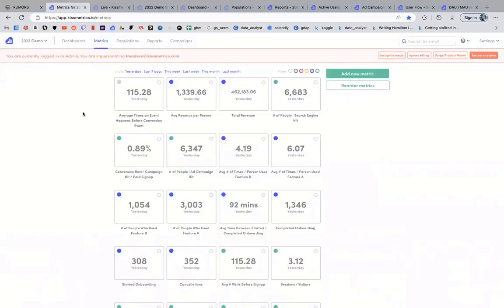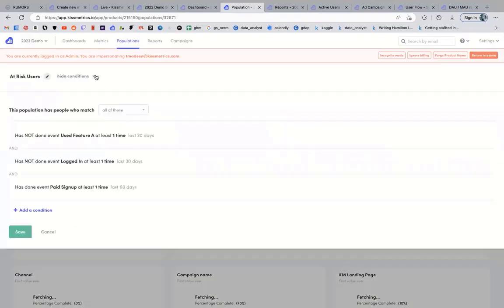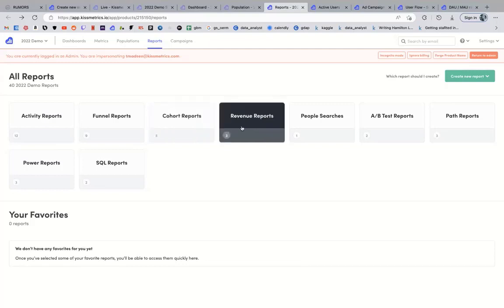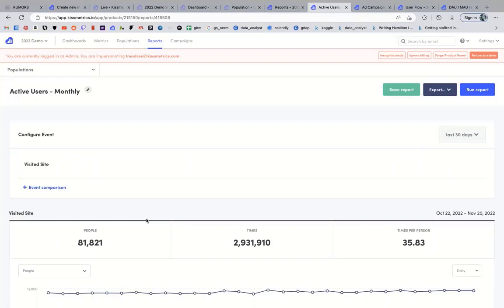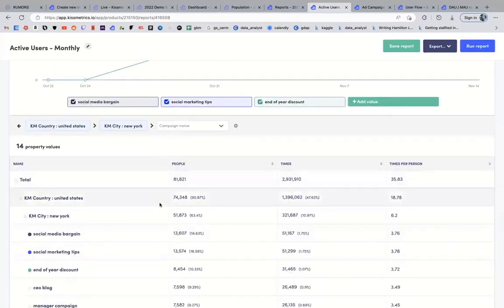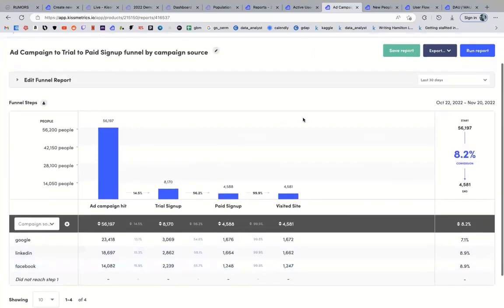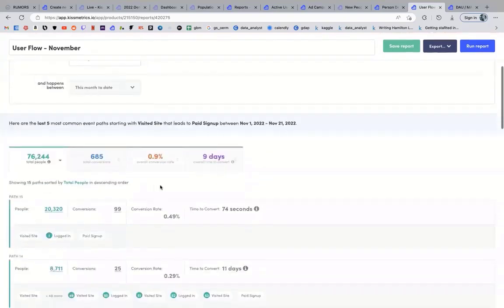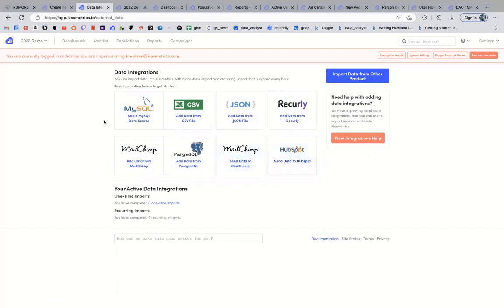👉🎁Master Analytics with Kissmetrics to Success👍👇See More on FEBlogStore.Blogspot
Try Sign Up on this Kissmetrics By mastering Kissmetrics and leveraging its robust analytics capabilities, you can gain valuable insights into your business's performance, make data-driven decisions, and ultimately drive success.